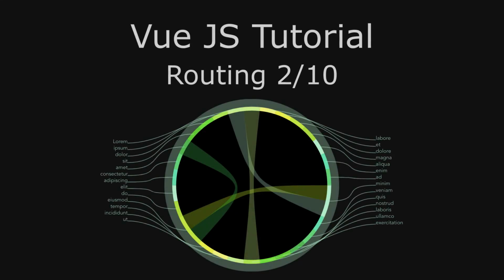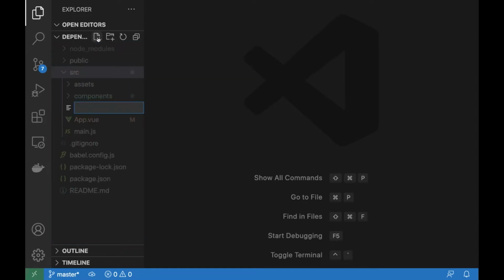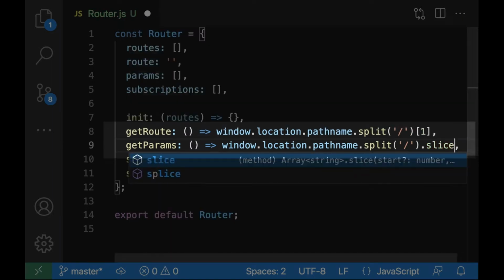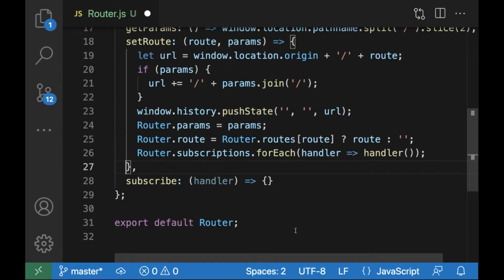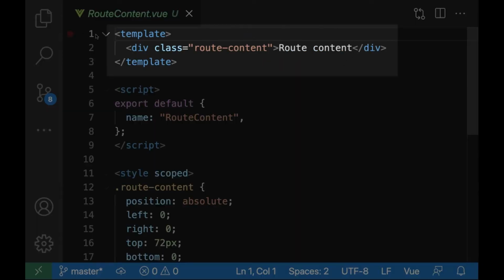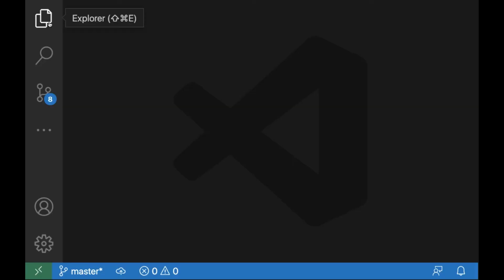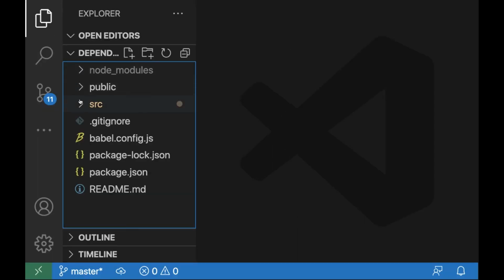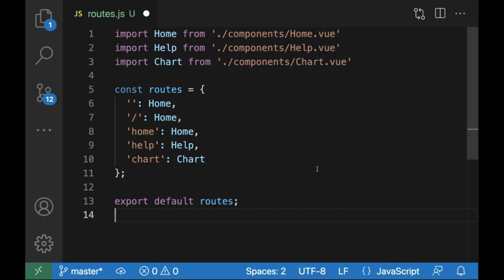Vue JS tutorial - Dependency Wheel: Vue router 2/10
In this video, we continue building a Single Page Application - dependency wheel with Vue JS.
In the previous video we made a layout.
In this - we implement routing.
Vue router Router.js
It will be a very simple router with minimal functionality.
It will be able to change the address bar, check the current route and its parameters, and change the content component depending on the current route.